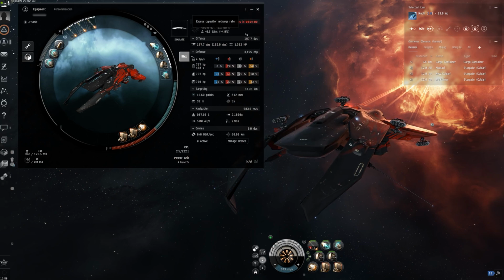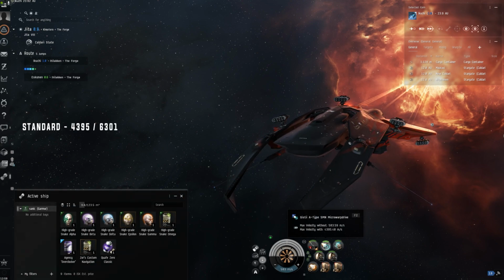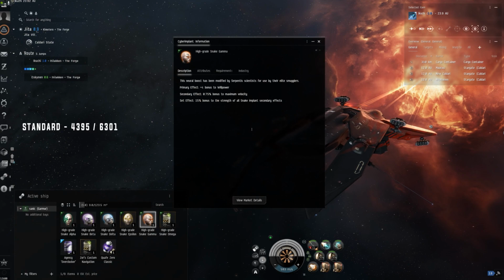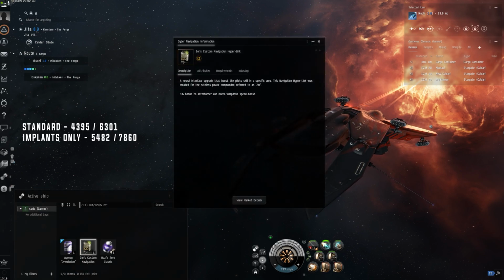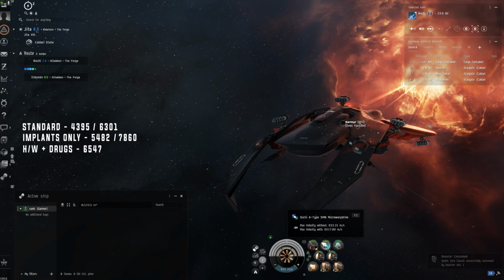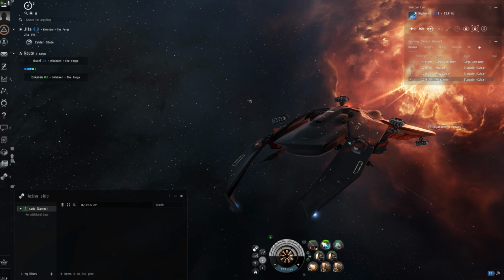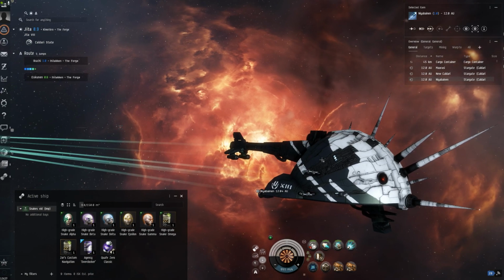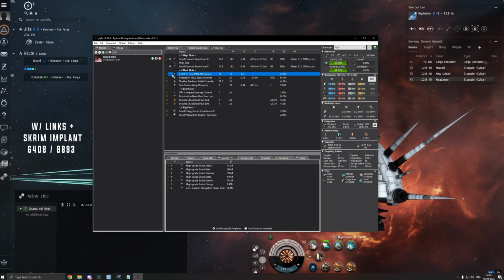Eve Online - SNAKE IMPLANT SET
If you would to go the extra mile in terms of support, you can use code 'zaqq' at the Eve Online store when making a purchace. Thanks!

[Garmur, Damp Garmur]

Domination Overdrive Injector
Caldari Navy Ballistic Control System

Gistii A-Type 5MN Microwarpdrive
Phased Muon Scoped Sensor Dampener
Caldari Navy Warp Disruptor

Small Ionic Field Projector II

Quafe Zero Classic
Agency 'Overclocker' SB9 Dose IV

Nova Fury Light Missile x159
Caldari Navy Inferno Light Missile x1000
Caldari Navy Mjolnir Light Missile x1000
Caldari Navy Nova Light Missile x1000
Caldari Navy Scourge Light Missile x1000
Nanite Repair Paste x500
Scan Resolution Dampening Script x2
Targeting Range Dampening Script x2
Agency 'Overclocker' SB7 Dose III x1
Quafe Zero Classic x1

[Imp, imp]

Domination Nanofiber Structure
Draclira's Modified Heat Sink

Coreli A-Type 1MN Afterburner
Federation Navy Stasis Webifier
Thukker Medium Shield Extender
True Sansha Warp Disruptor

Small Energy Locus Coordinator II
Small Polycarbon Engine Housing II

Agency 'Overclocker' SB9 Dose IV x1